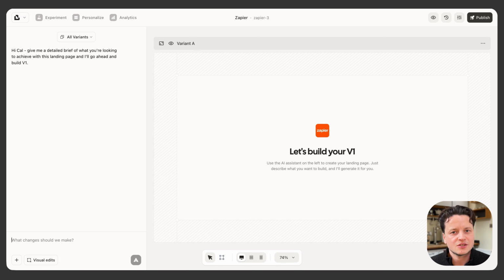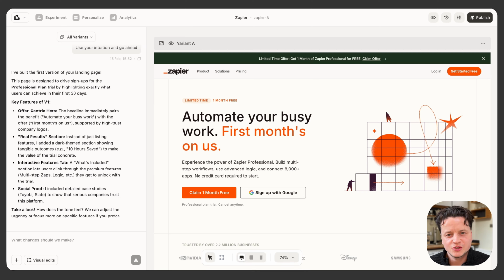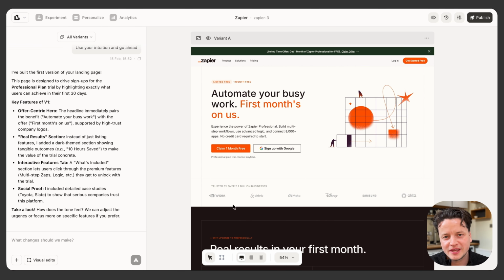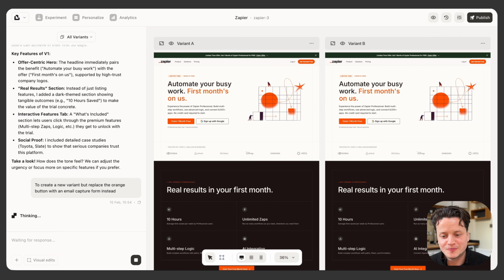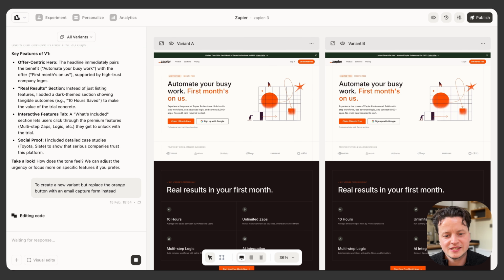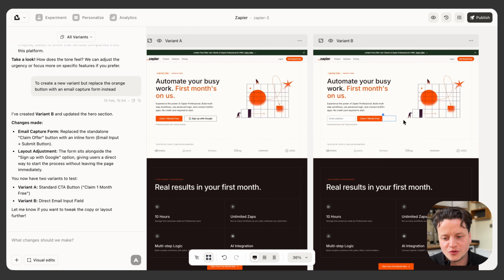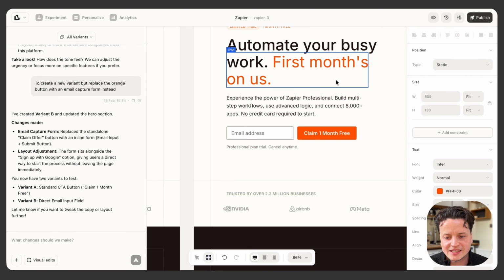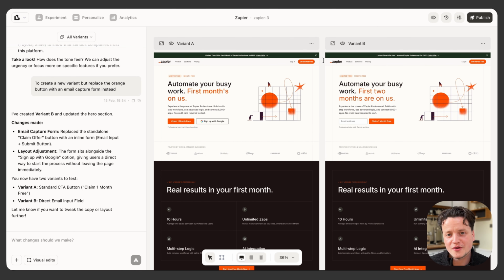Blox: Autonomous Landing Pages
Landing pages are a growth bottleneck for marketers — every change needs dev time or a clunky builder.

Blox is an autonomous landing page creator: agents trained on your brand build pages with a conversation, personalize copy by audience, and help you iterate faster with experiments.